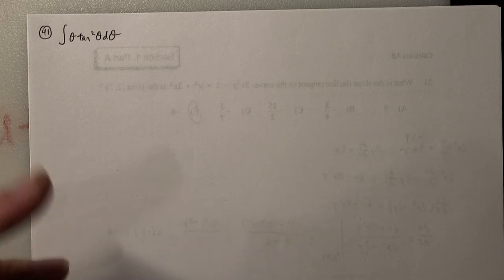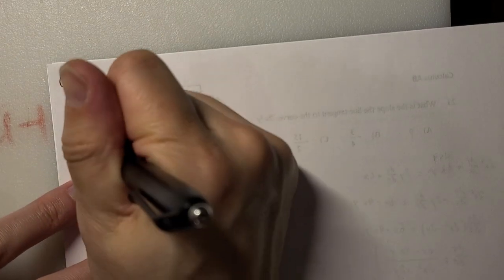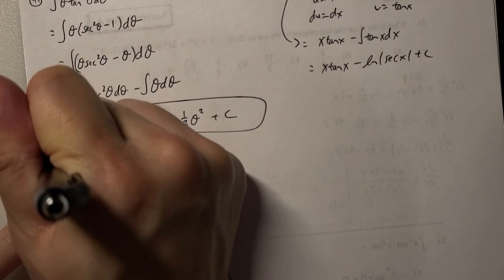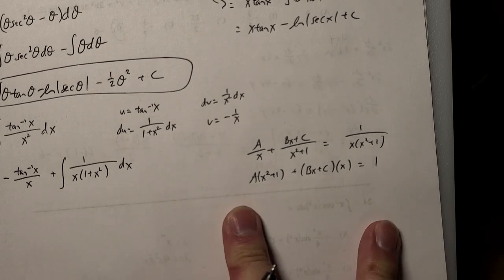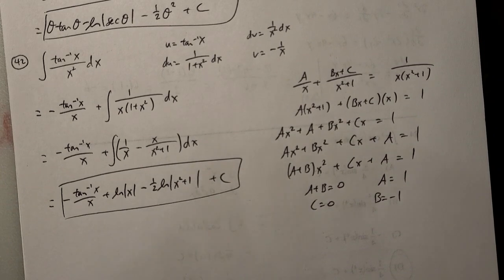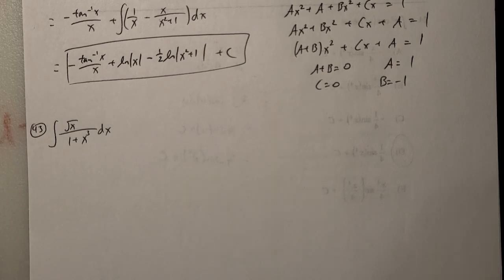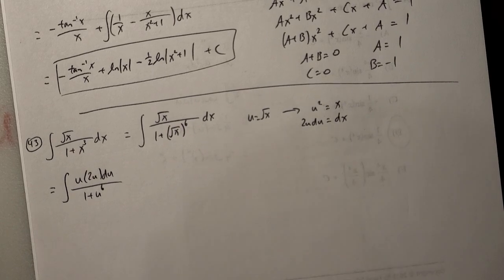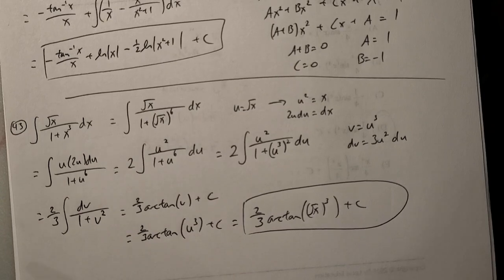[Integrals] Section 7.5 Problems 41-43 - Calculus Early Transcendentals 7e